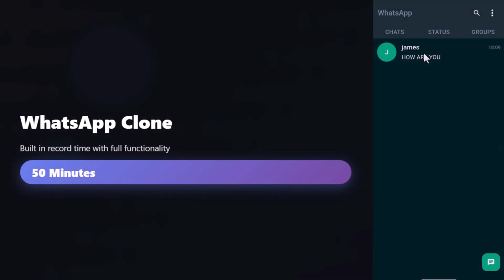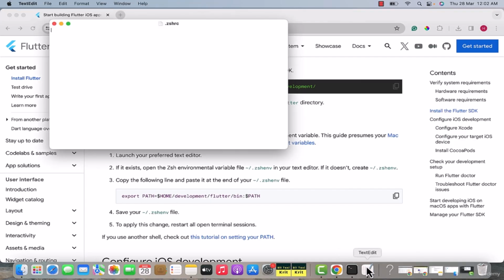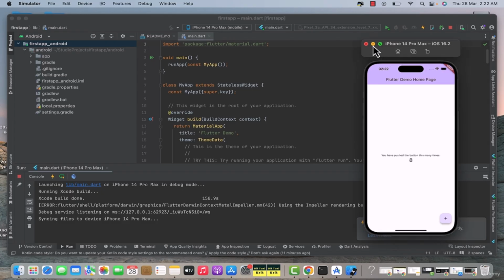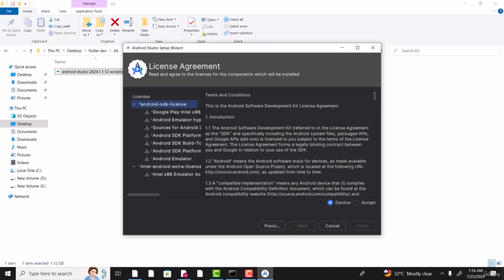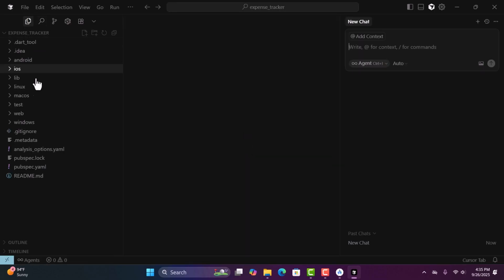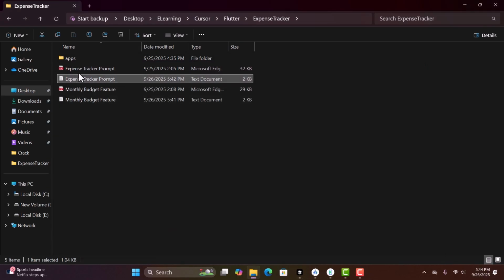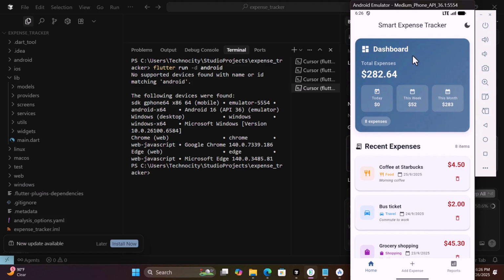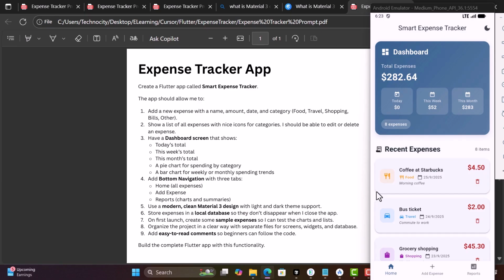Cursor AI for Flutter Course – Build WhatsApp Clone & E-Commerce Store with Admin Panel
🚀 Learn how to build beautiful, production-ready Flutter apps faster using Cursor AI!

In this full 80-minute free session, you’ll discover how AI can help you code, debug, and design mobile apps effortlessly — even if you’re a beginner.

💡 What You’ll Learn:
How to set up Cursor AI and Flutter for seamless AI-powered development
Writing and debugging Flutter code automatically with AI
Designing beautiful app UIs and bringing them to life in Flutter
Building real-world apps — from concept to deployment
Using Figma, Firebase, and APIs for complete app workflows

This is your first step into AI-assisted mobile development, where you’ll see how AI transforms your workflow — from writing code to perfecting UI design.

👉 Full Course Available on Udemy: Learn to build complete apps (Expense Tracker, Weather, Chat, and Store Apps with Admin Panel).
🎯 Perfect for: Beginners, Flutter Developers, Designers, and Entrepreneurs.